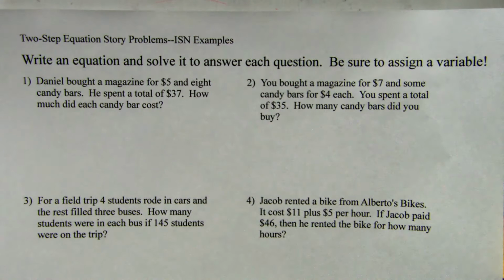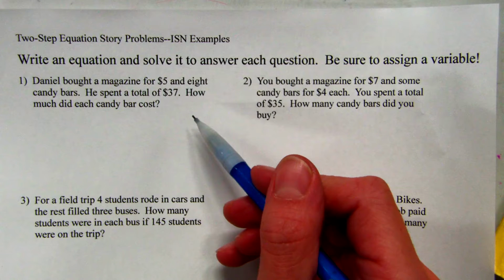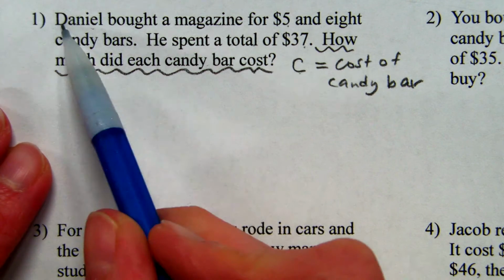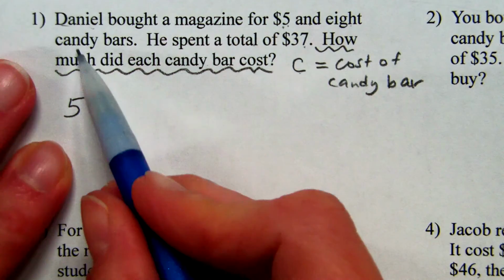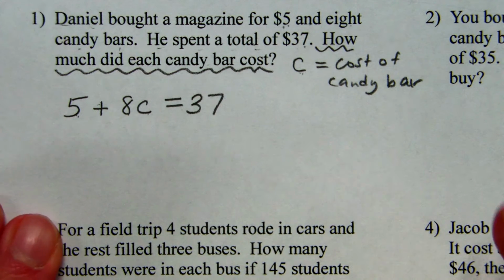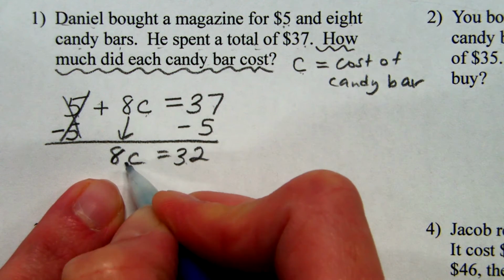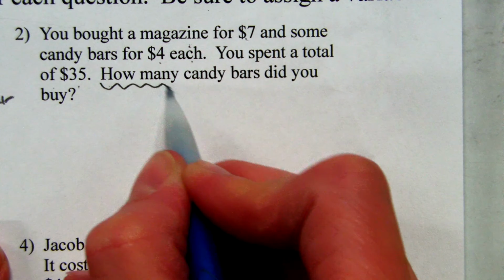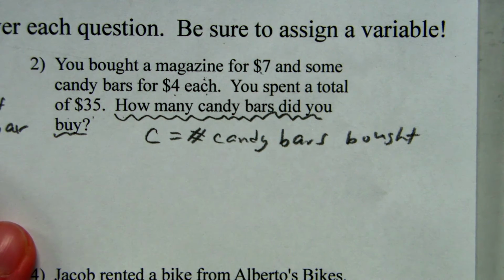Two Step Equation Story Problems